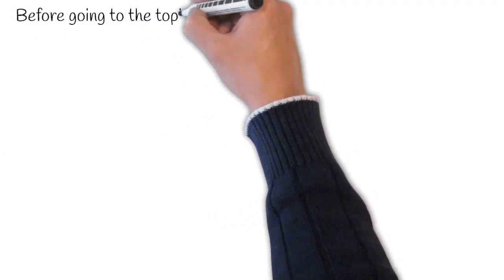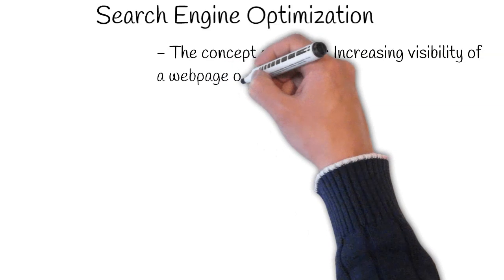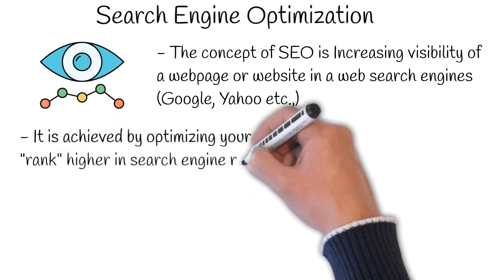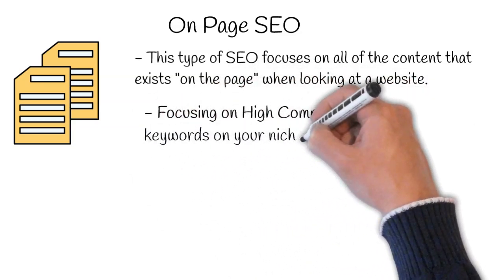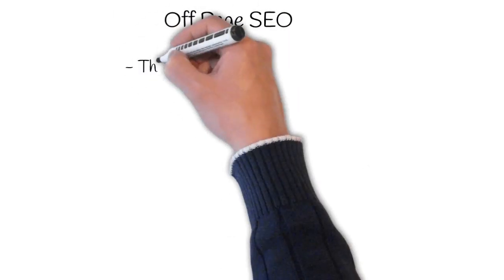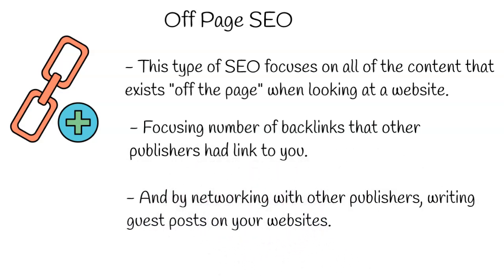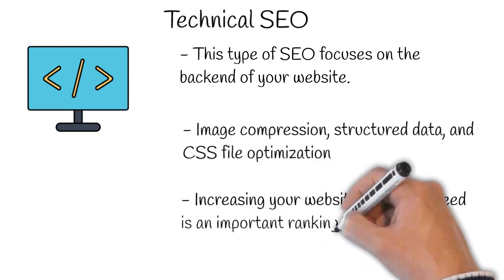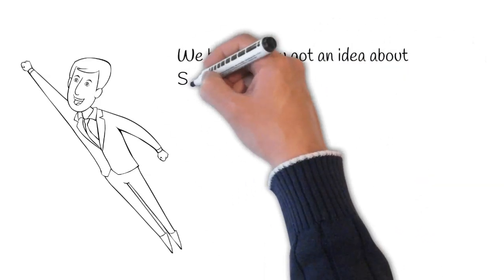Digital Marketing | Search Engine Optimization | Target AD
*Detailed View of Search Engine Optimization.
*Ways to Improve the Search Engine Results
*Types of Search Engine Optimization
*Detailed View of
**On-Page SEO
**Off-Page SEO
**Technical SEO
*Need of SEO